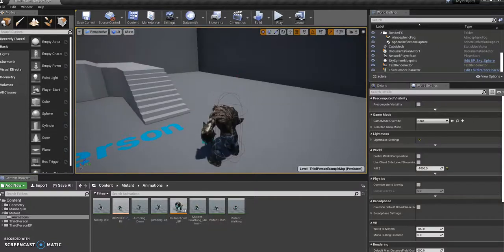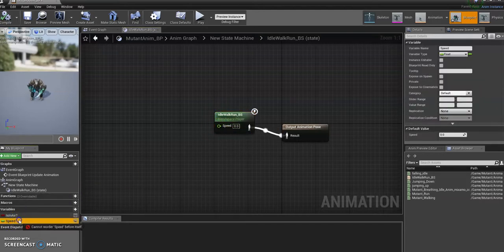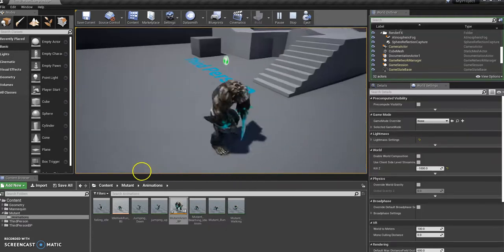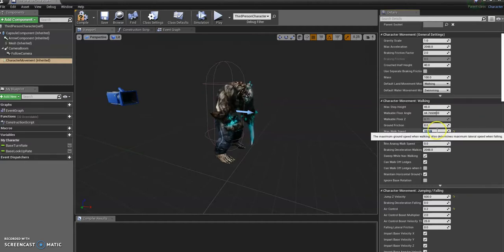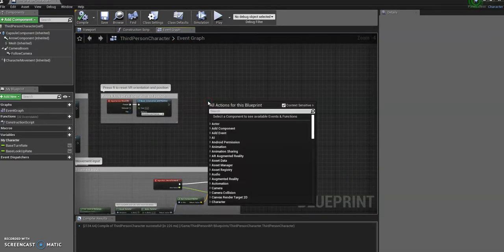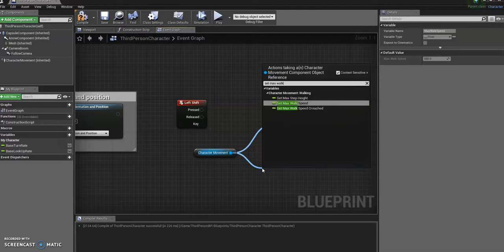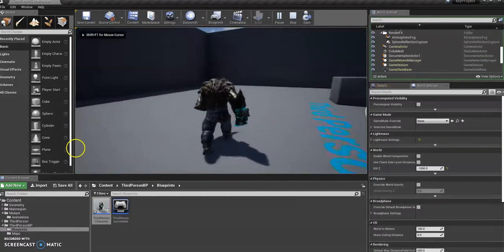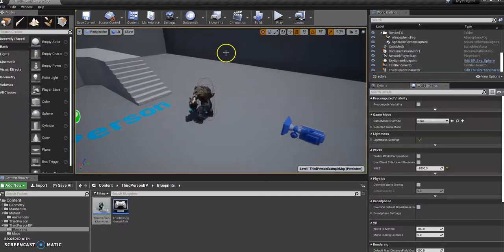Mixamo to Unreal - Part 3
How to get mixamo characters and animations working in Unreal Engine